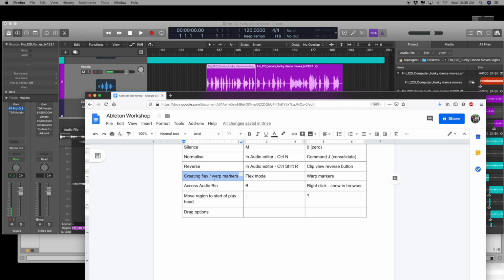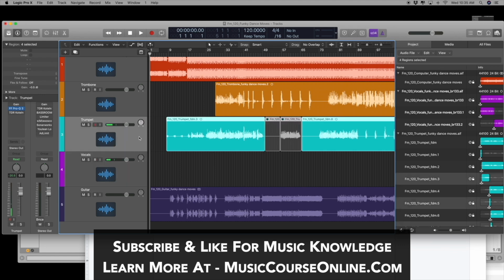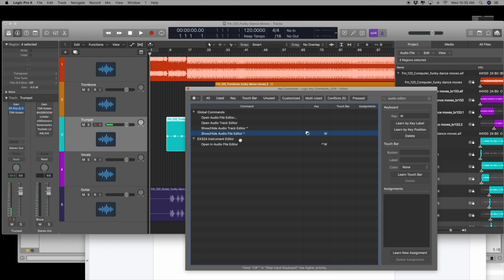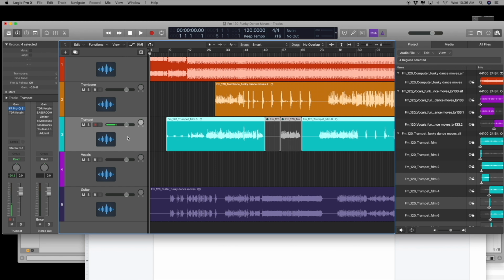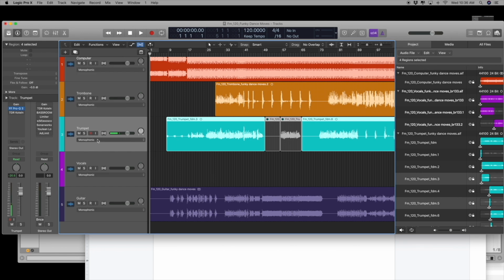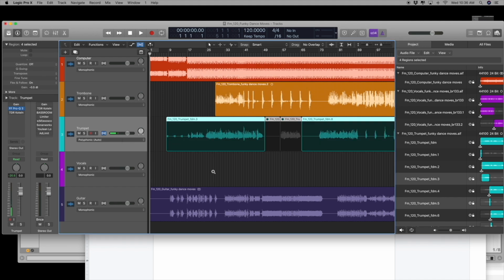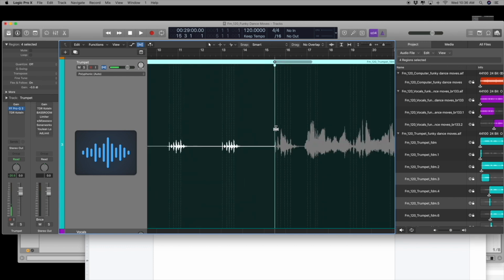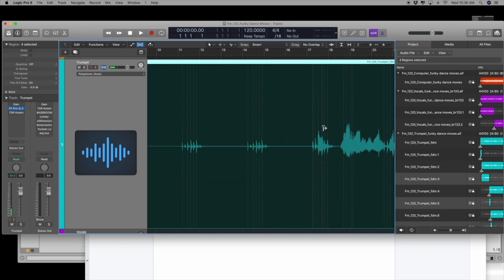14. How to Use Flex & Warp Markers (Learn on Ableton, Logic Pro X or Any Pro DAW)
Creating markers to help you change the timing of the audio

HOW

SUGGESTED PREPARATION

WHO

- Music producers
- Music composers
- Musicians
- Podcast Producer
- DJs
- Teachers to have new teaching material for classes
- Audio editors

LEARN

REQUIREMENTS

ADVANTAGES

SHARE / GIFT